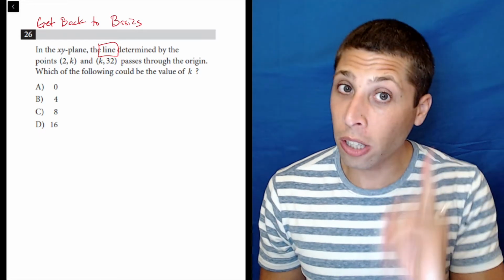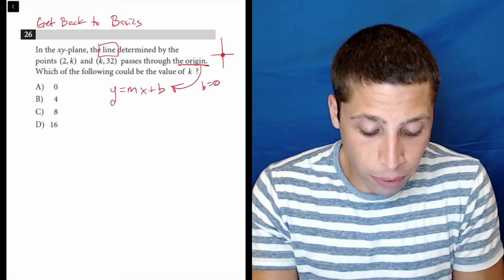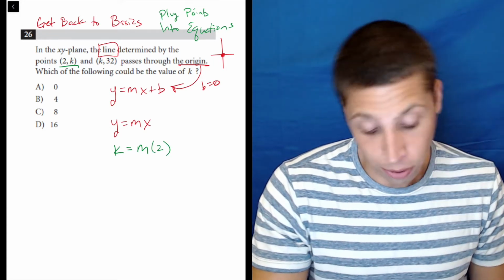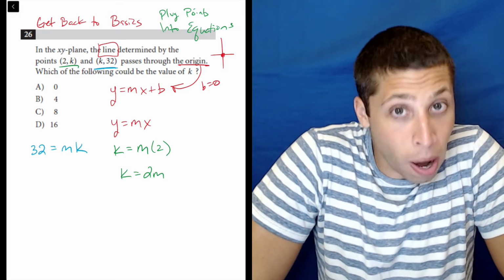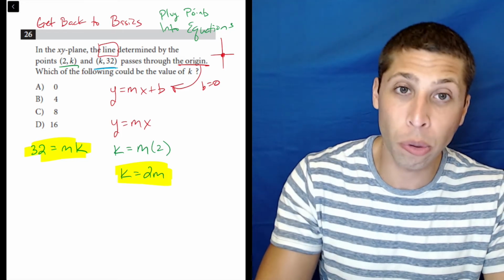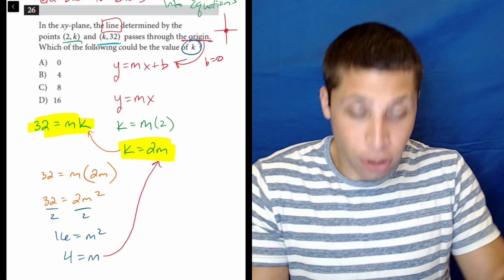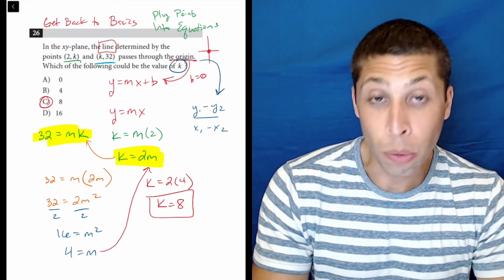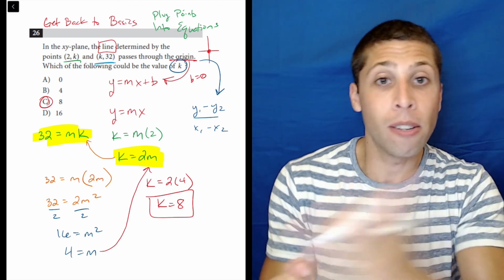SAT Test 3, Section 4, Question 26